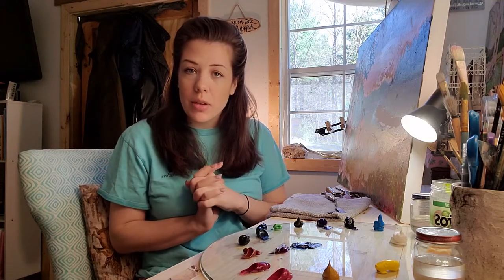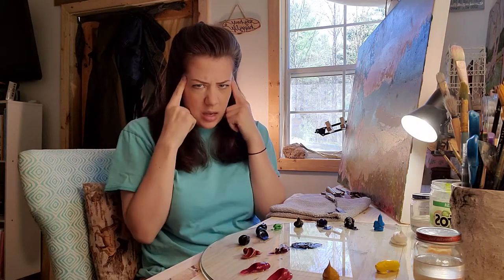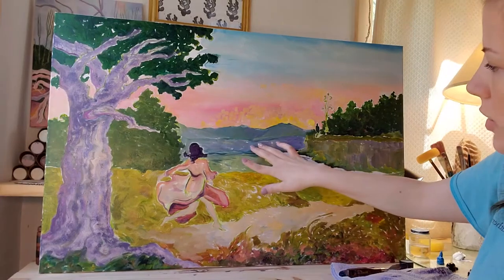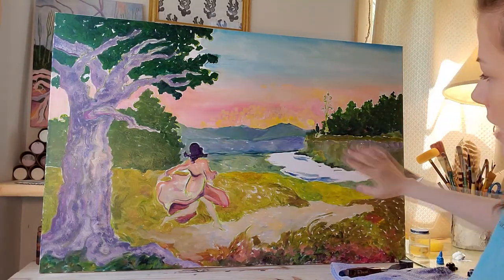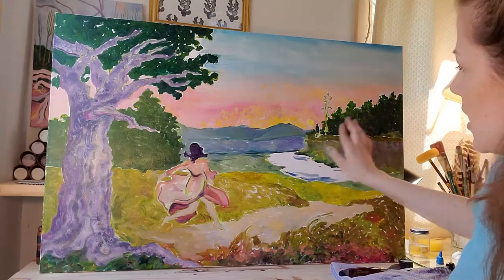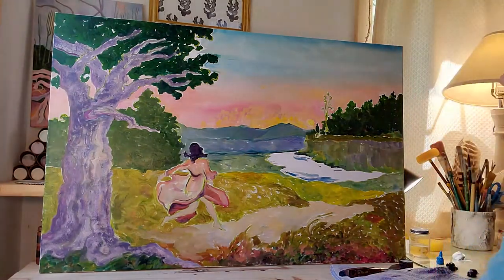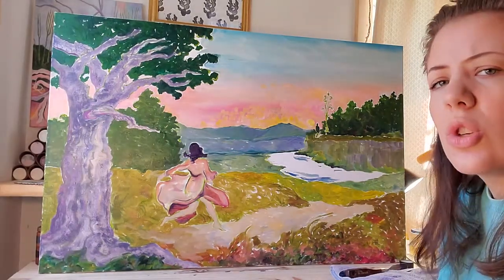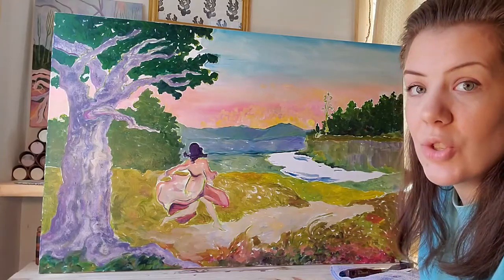2nd-5th Grade Art Challenge - "Made Up Animal" | Twigs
Part Two for The Chimney and Hill Art Challenge. I wanted to show you how I work with oil paint and my take on the prompt for "Made Up Animal" Have Fun! Miss you and Love you all!